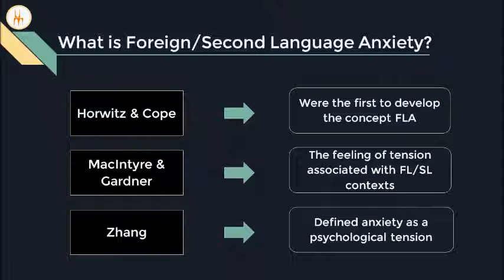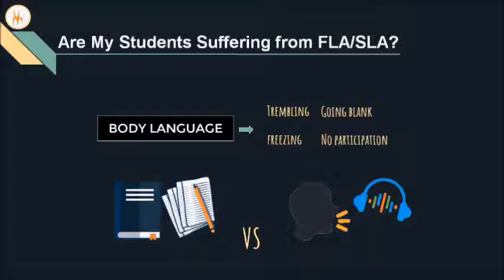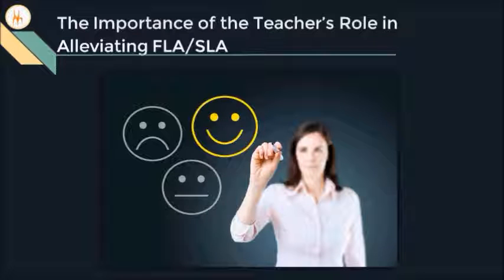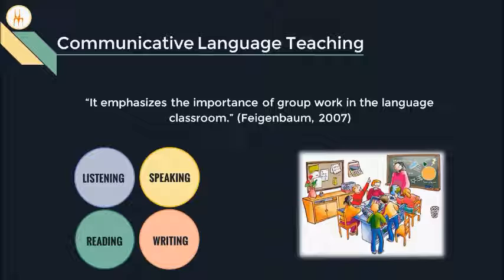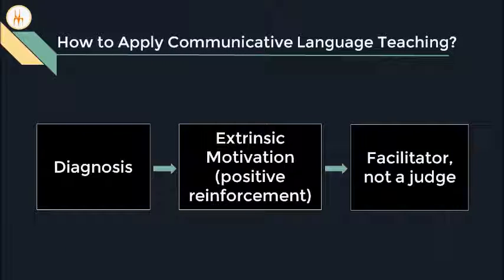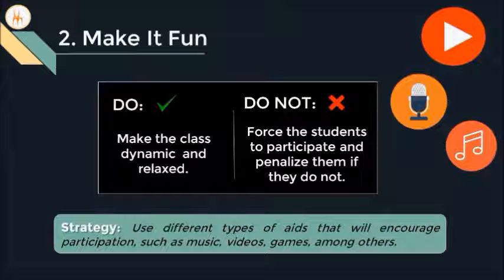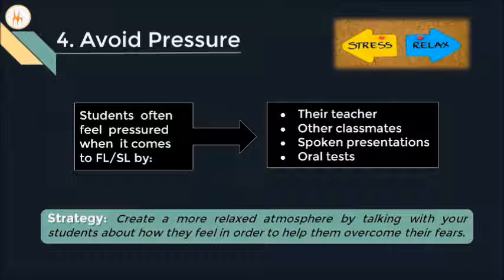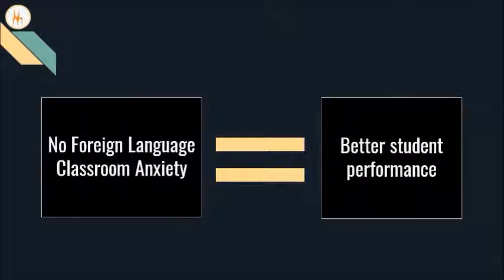FLA: Business presentation, Group 6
Técnicas II; Group 6:

Akemi García, Fabianna López, Gabriela Quintero, Priscila Viti, Lissette Brito.